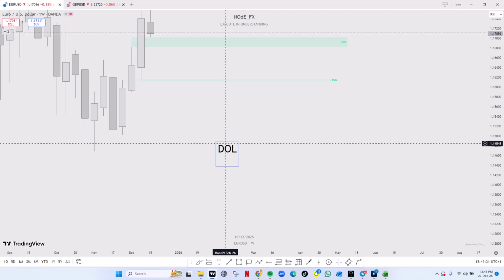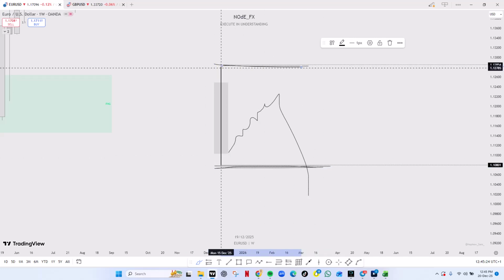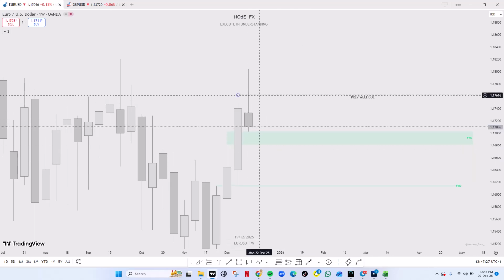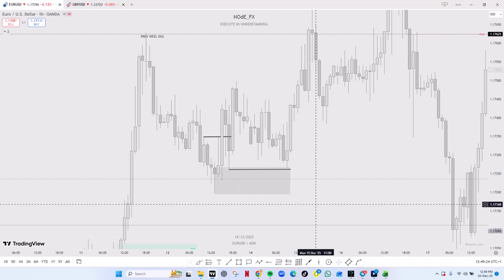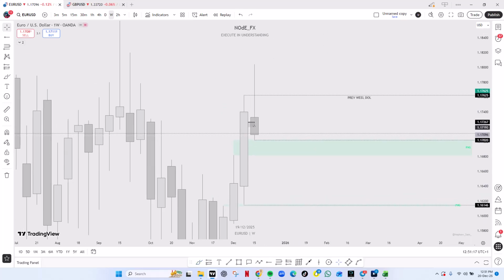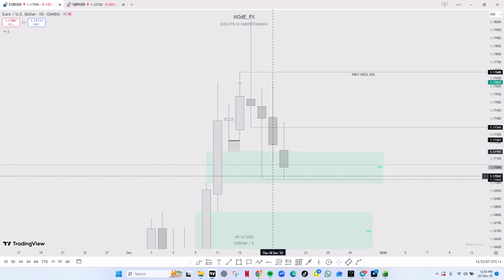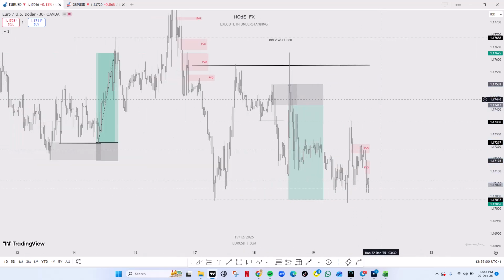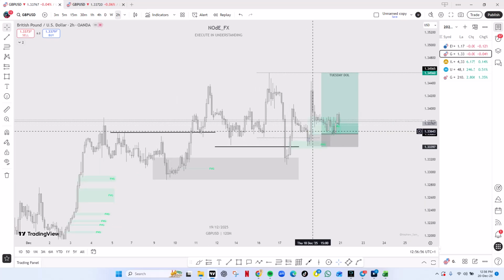EURUSD Weekly Trades Recap – Week 2 December | Understanding Draw On Liquidity (DOL)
In this video, I break down my EURUSD weekly trades recap for Week 2 of December, focusing on Draw On Liquidity (DOL) and how price moved toward key liquidity pools.

This recap covers:

Higher timeframe Draw On Liquidity

How liquidity objectives guided price delivery

EURUSD market structure and execution

Lessons from the week’s trades

More videos are coming where I’ll go deeper into Draw On Liquidity, how to identify it early, and how to align your trades with institutional price delivery.

📌 Expect more detailed explanations on DOL